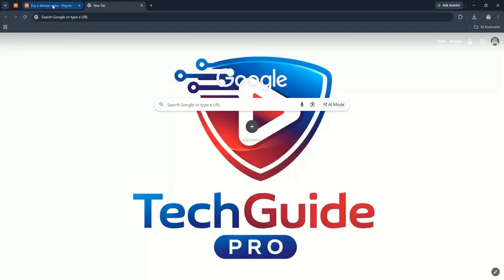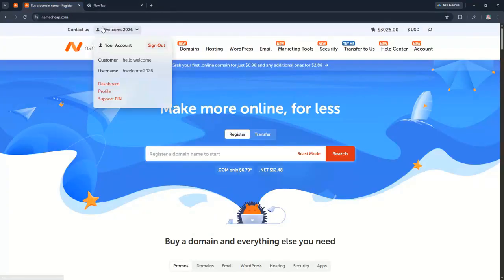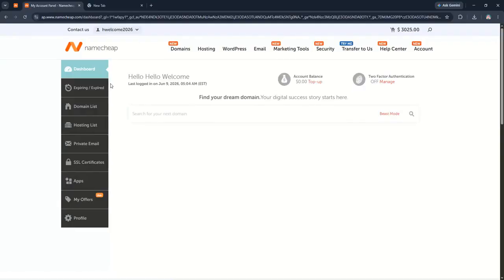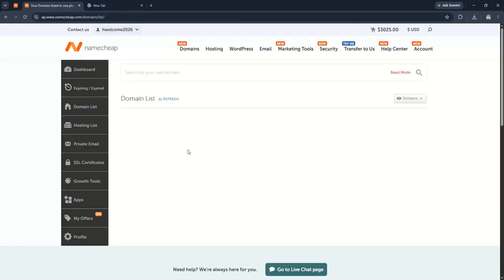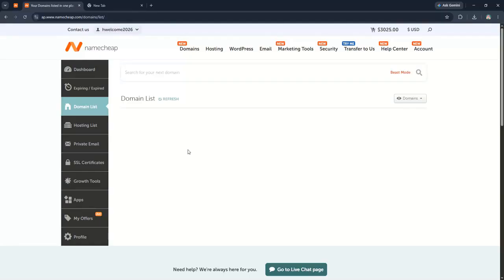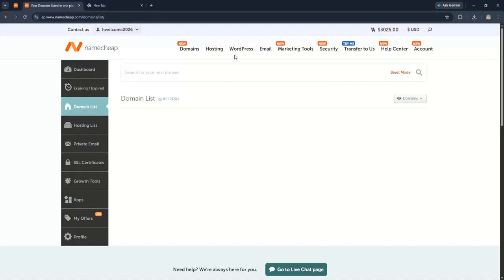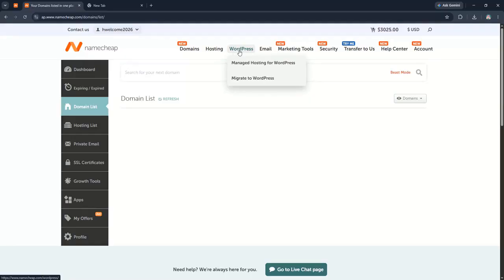How to Transfer Namecheap Domain to WordPress - Step by Step 2026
Learn how to transfer a Namecheap domain to WordPress.

In this comprehensive tutorial, you will discover the essential steps to successfully transfer your Namecheap domain to your WordPress site. We'll cover everything from unlocking your domain and obtaining the authorization code to updating your DNS settings for seamless integration. Whether you're migrating your website or simply looking to manage your domain more efficiently, this guide will help you navigate the domain transfer process with ease.